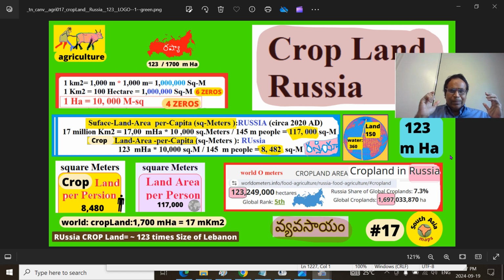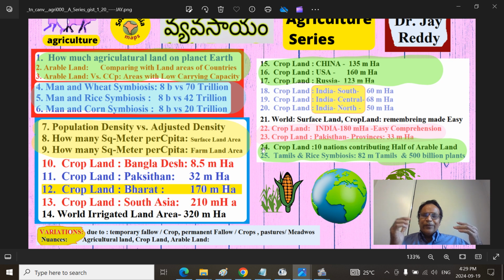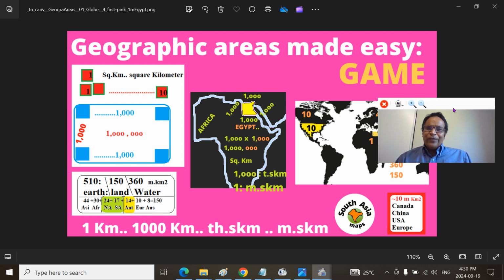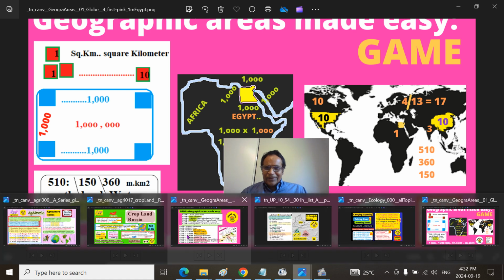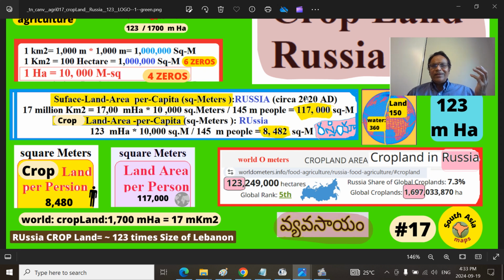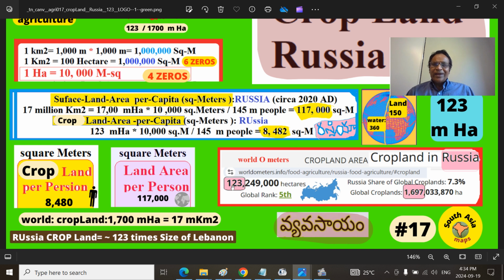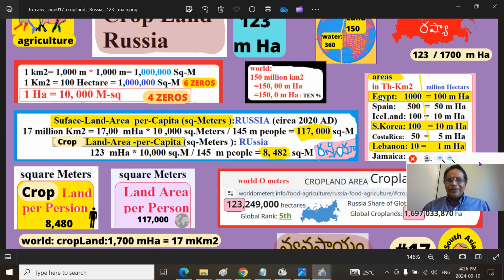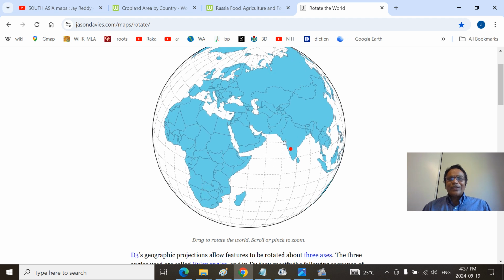Agriculture: #17: RUSSIA- Crop Land:123 m Ha | Arable Agricultural Land:Farming :J Thirupathi Reddy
RUSSIA:
Farm Land, Arable Land, Agricultural Land-~123  million Hectares= 1.23 million  Km2
Wolrd Surface land area = 151 m Km2,
 World Crop Land= ~17 m Km2